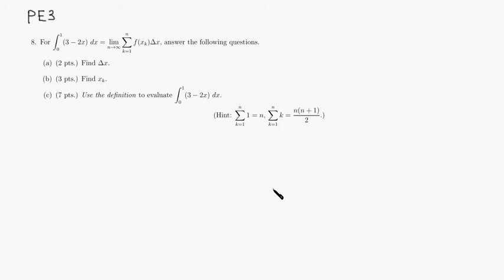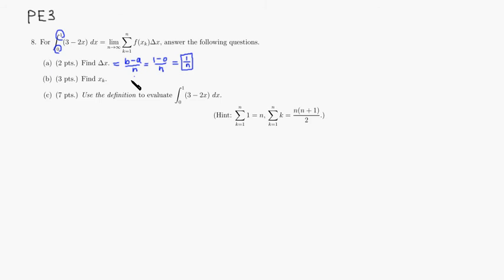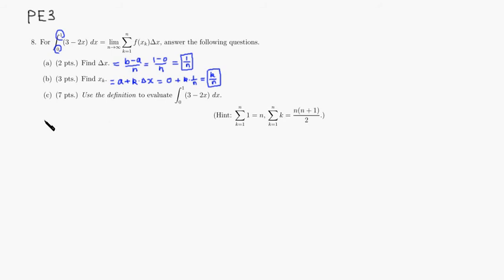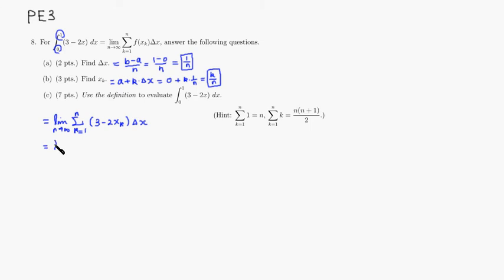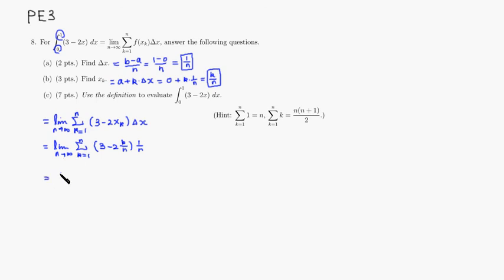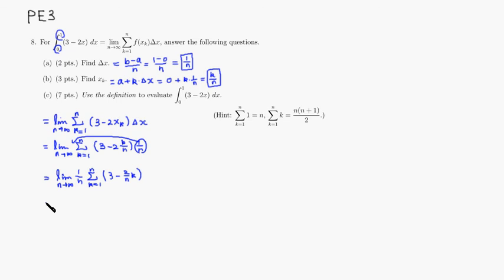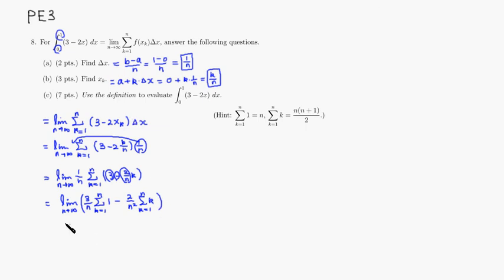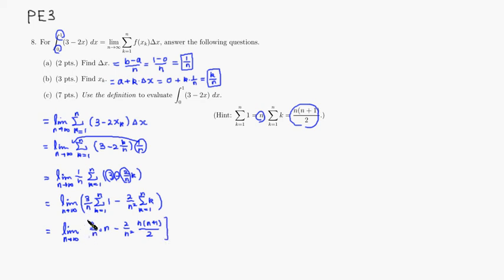m131 pe3 8 f2012